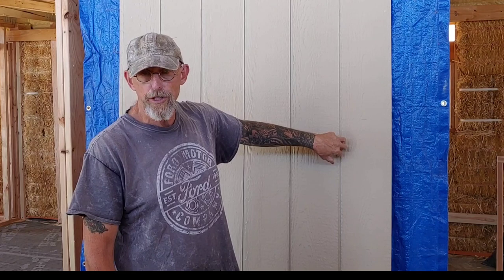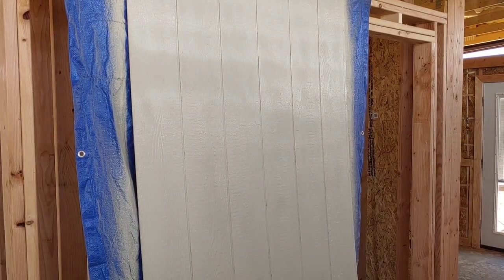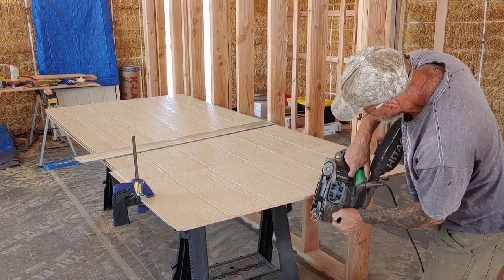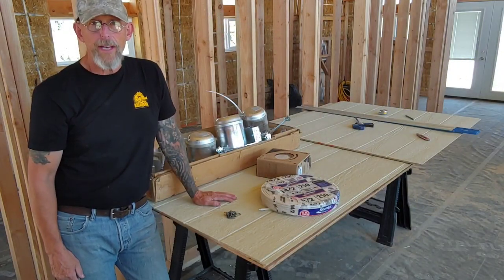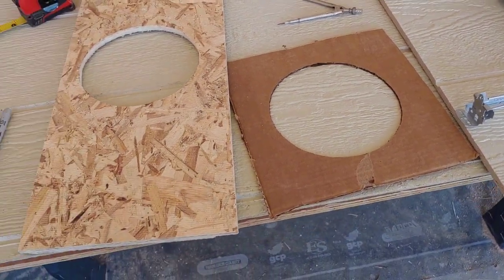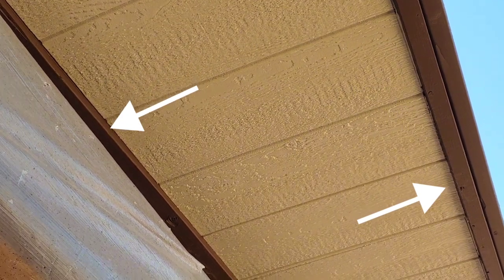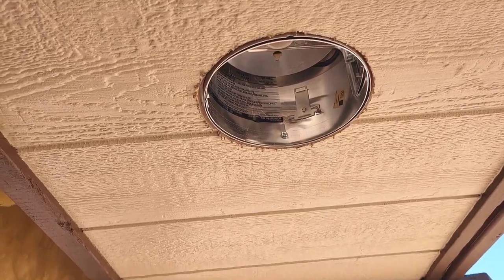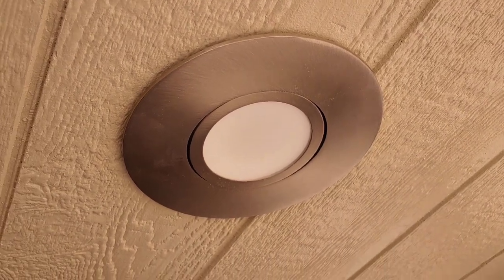Soffits and Lighting for our Off-Grid Straw Bale House DONE! • DAY 44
This video is the third and final installment of our Soffit and Outdoor Lighting installation on our Offgrid Strawbalehouse.

Thanks go out to Handeeman for the helpful installation tips of the can lights!

If you know anyone who might be interested in what we are doing, please let them know about our channel. Thanks!
If you would like to help support our build, donations are gladly accepted via PayPal. 100% of all donations are allocated towards our sustainable, straw bale construction. Thank You!

or